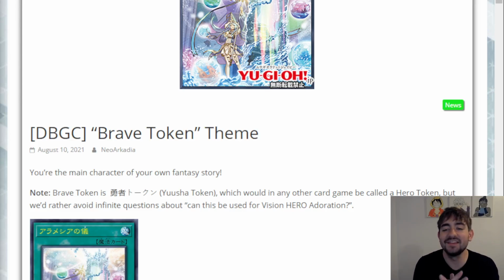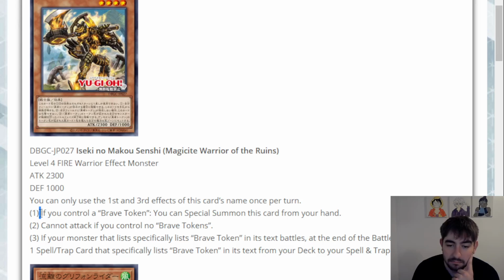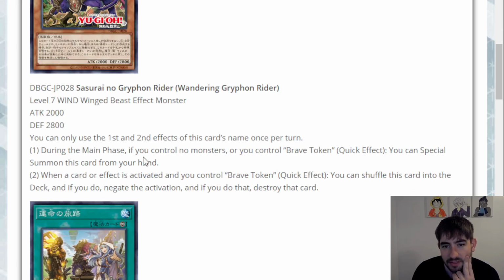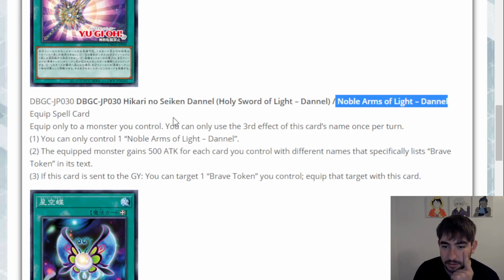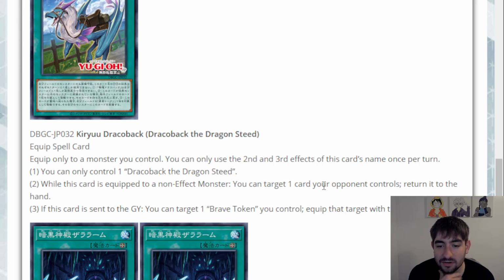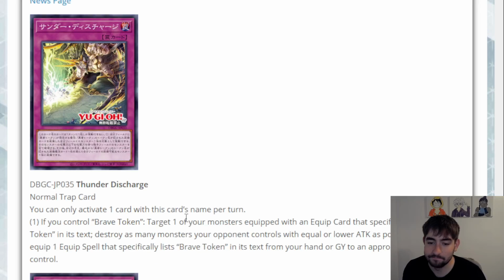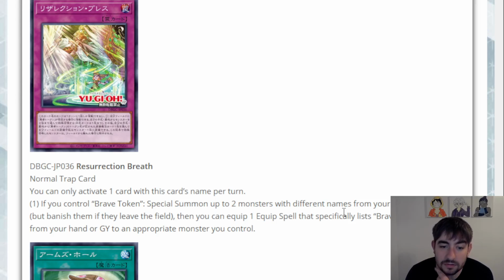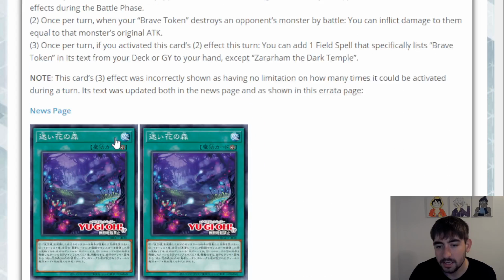NEW "BRAVE TOKEN" Yu-Gi-Oh! DECK USES TOKENS & EQUIP SPELLS!?!?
Please send me your thoughts on the new deck down below cause i dont know how to feel about them yet:P